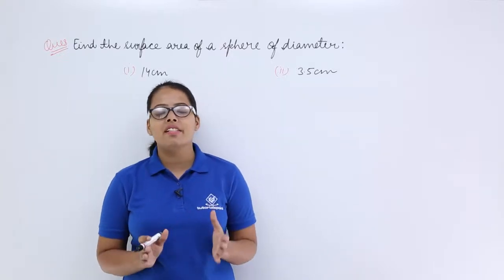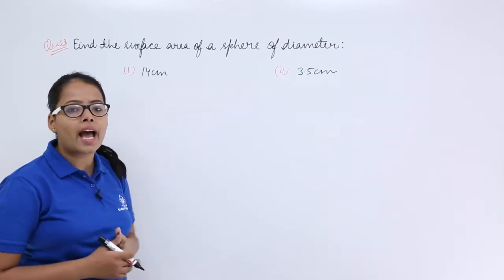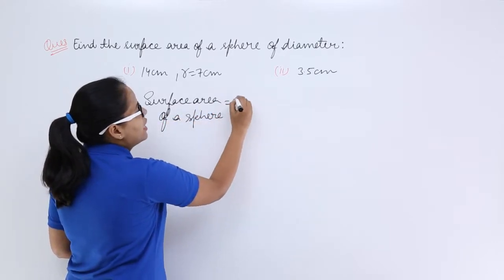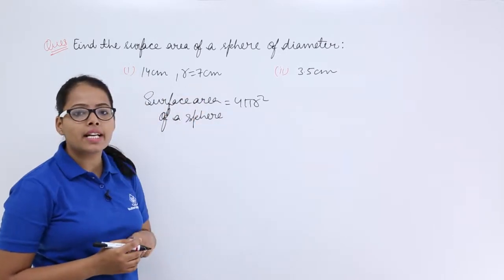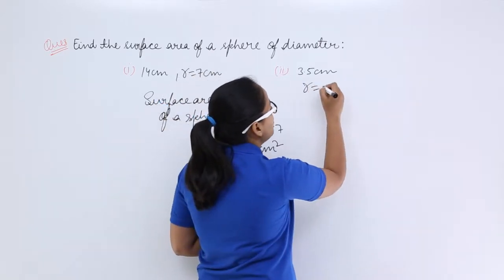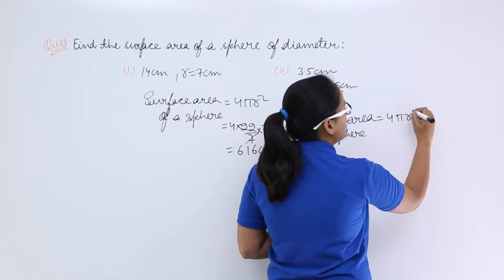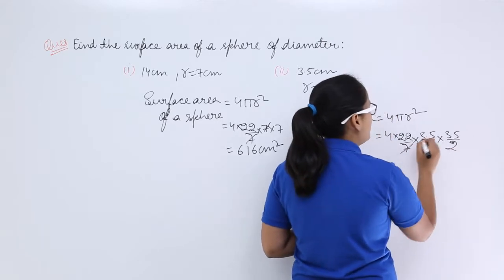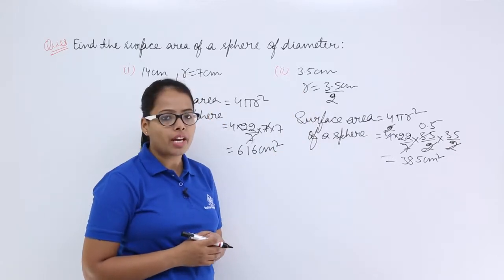Class10th – RD Sharma – Problem-1 on Surface area and Volume of Sphere | Tutorials Point